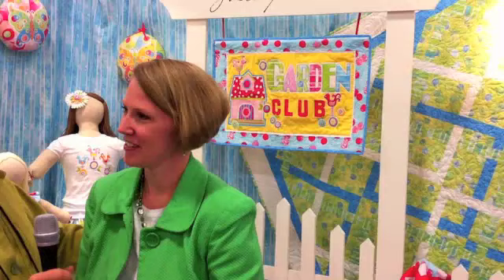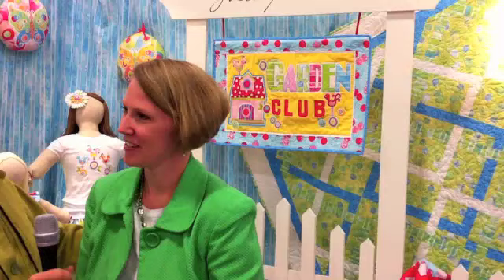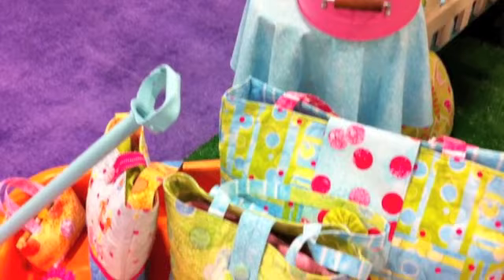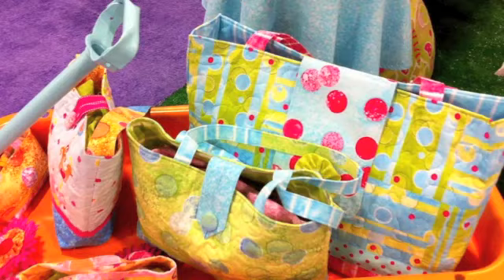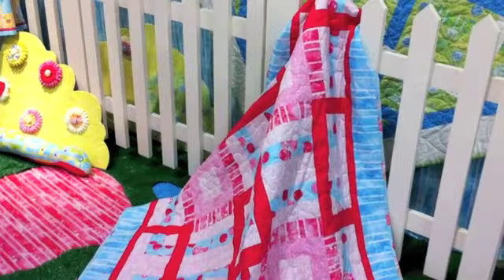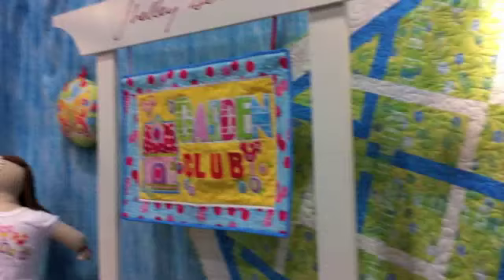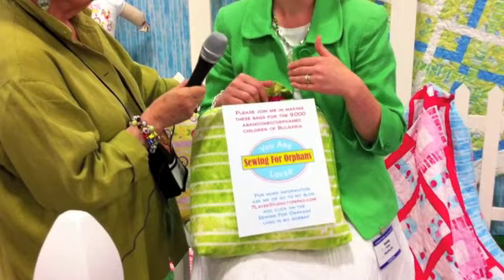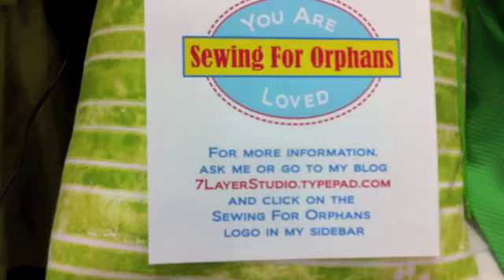Sharon Pederson Quilt Market Report 8 - Shelley Detton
Sharon talks with Shelley Detton a Benartex designer.